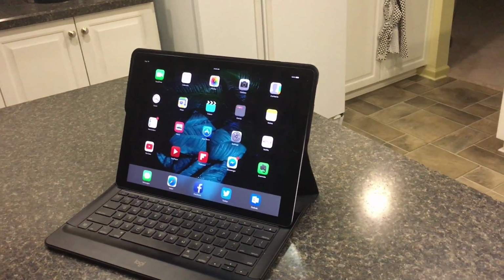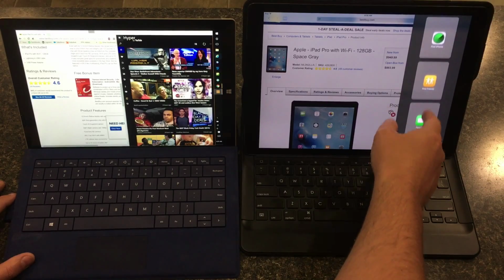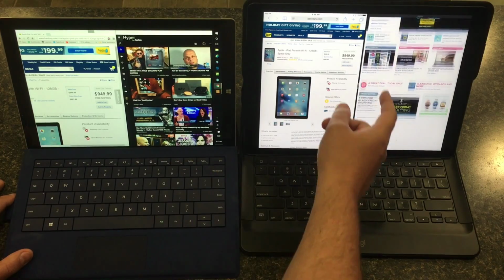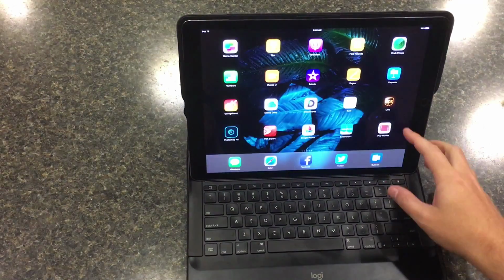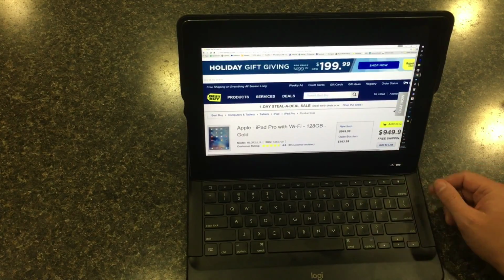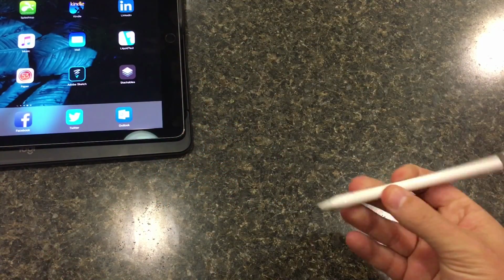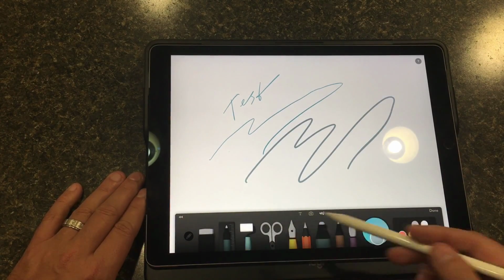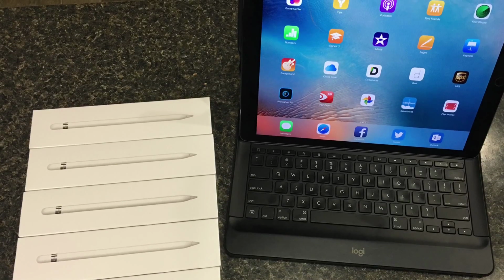iPad Pro Review - Also Apple Pencil and Logitech Keyboard - Can you use this for work?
CoachCWC gives a full in depth review of the iPad Pro with the pencil and keyboard. He goes over side by side comparisons with the Surface Pro 3 and iPad Mini.

CWC Technologies